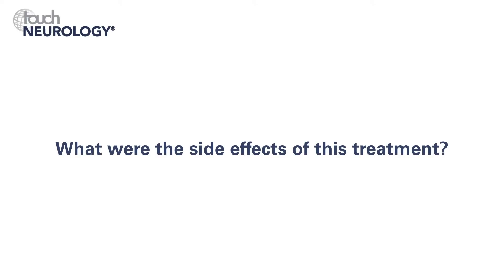Rajesh Pahwa, AAN 2018 – Expert perspective on essential tremor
Rajesh Pahwa (University of Kansas Medical Center) discusses essential tremor and exciting findings presented in his emerging science poster presentation entitled: Non-Invasive Peripheral Nerve Stimulation for Symptomatic Relief of Hand Tremor in Essential Tremor (abstract available

Questions
1. What is essential tremor and how does it differ from Parkinson’s disease? (0:11)
2. What are the limitations of current treatment options for essential tremor? (0:47)
3. Could you tell us a little about the neurostimulation device described in your presentation? (1:21)
4. What were the findings of your study investigating this device? (2:04)
5. What were the side effects of this treatment? (3:14)

Speaker disclosures: Rajesh Pahwa has received consulting fees from Abbvie, ACADIA, Acorda, Adamas, Cynapses, Global Kinetics, Lundbeck, Neurocrine, Pfizer, Sage, Sunovion, Teva Neuroscience, and US World Meds. Dr. Pahwa has received personal compensation in an editorial capacity as the Co-Editor-In-Chief of the International Journal of Neuroscience. Dr. Pahwa has received research support from Abbvie, Adamas, Avid, Biotie, Boston Scientific, Cala Health, Civitas, Cynapses, Kyowa, National Parkinson Foundation, NIH/NINDS, Parkinson Study Group, and Pfizer.

Filmed at the American Academy of Neurology (AAN) Annual Meeting 2018, Los Angeles, CA, US, April 2018.